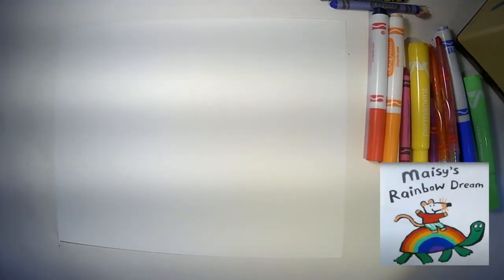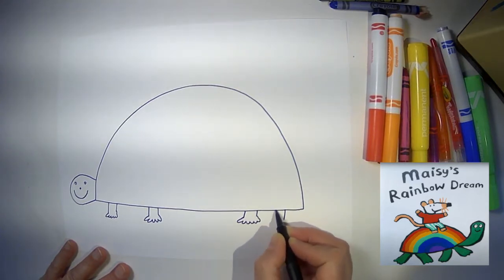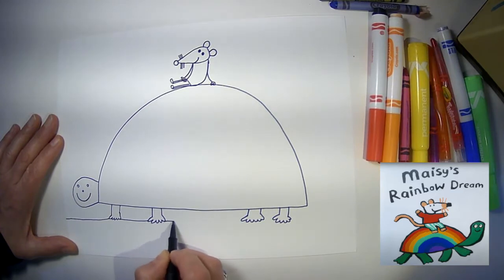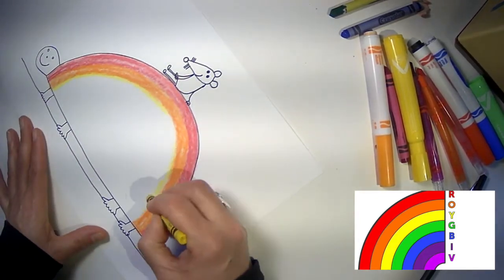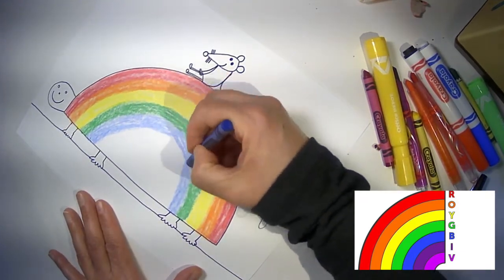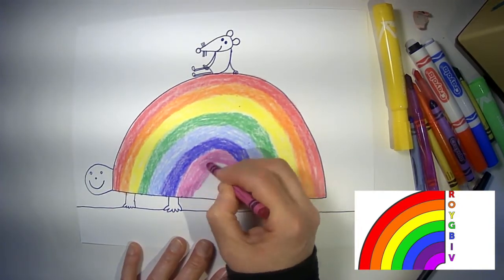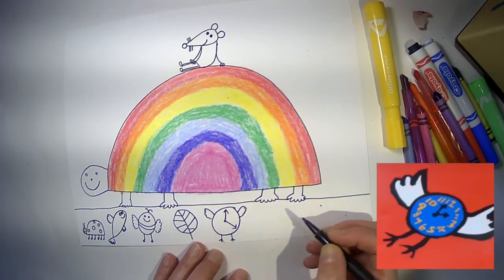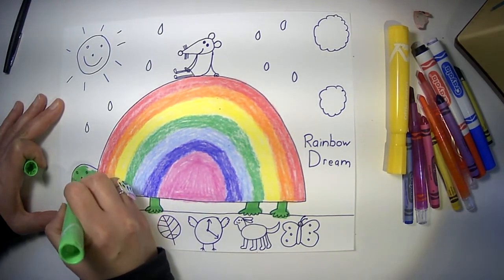Maisy's Rainbow Dream - art project early childhood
Lucy Cousin's book entitled: Maisy's Rainbow Dream. Art lesson inspired by the book. Helps children remember ROYGBIV - colors of the rainbow.